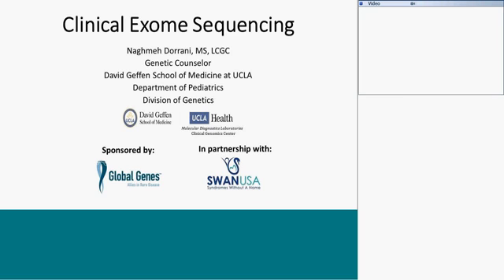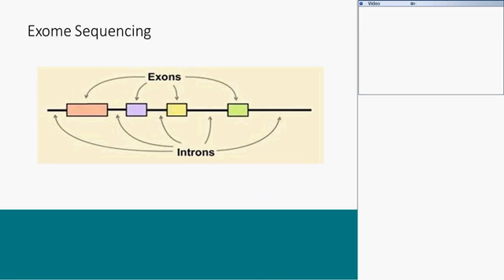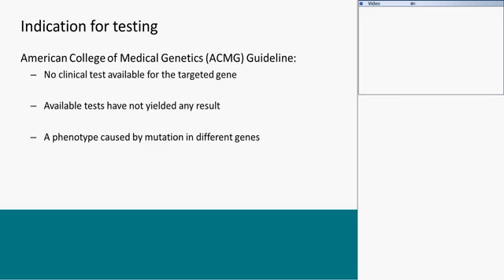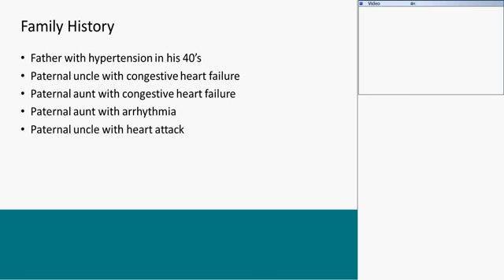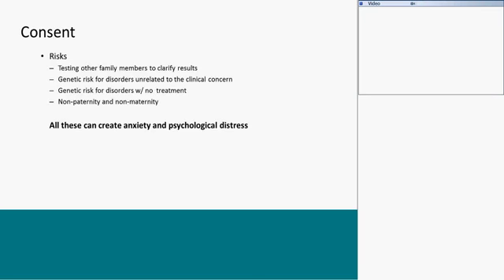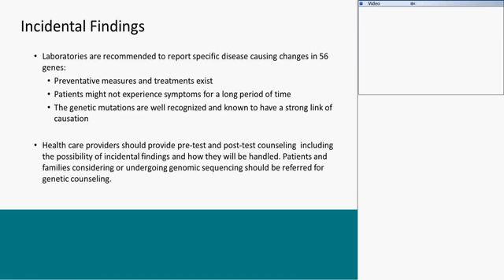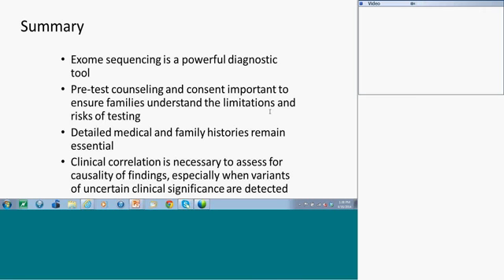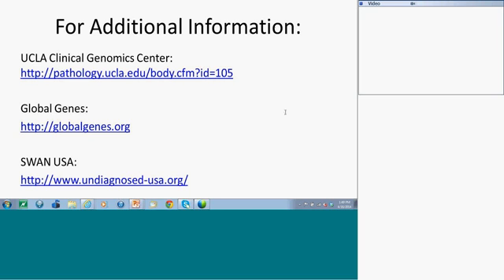UCLA Informational Exome Sequencing Patient & Family Webinar April 2014